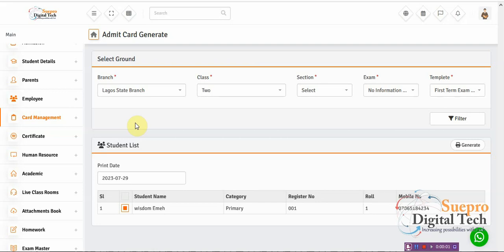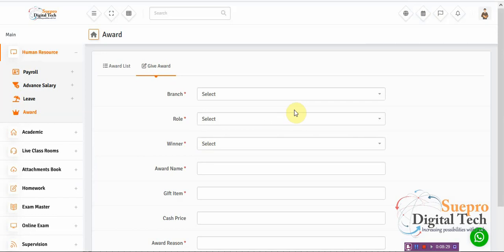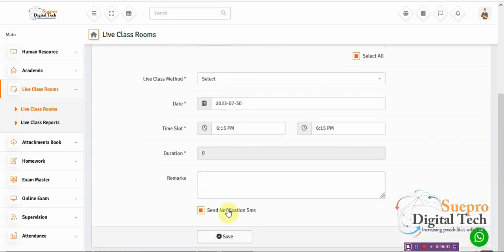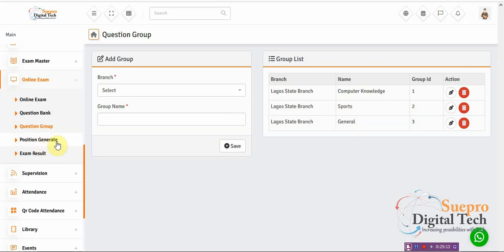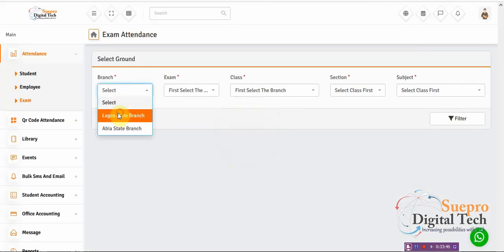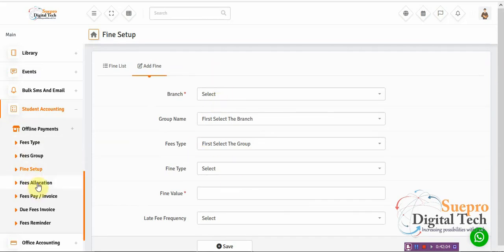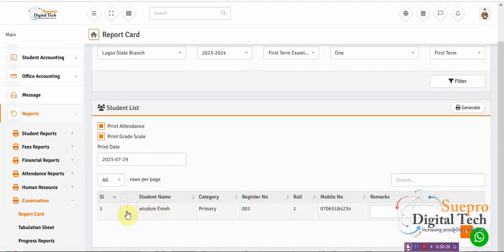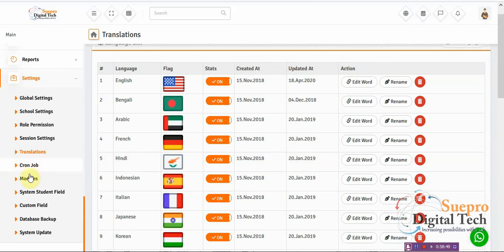suepro school management system - part 2 (Super admin dashboard)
suepro school management system